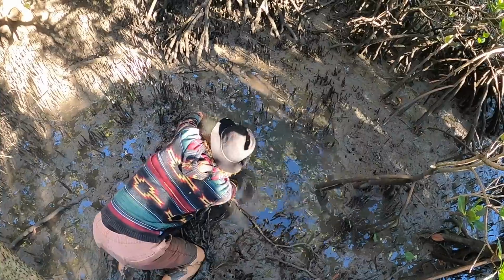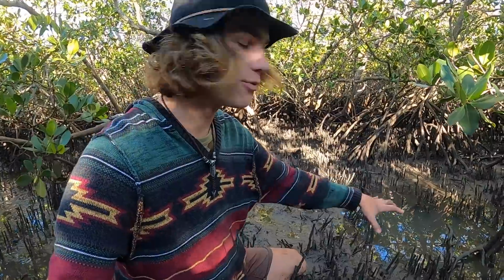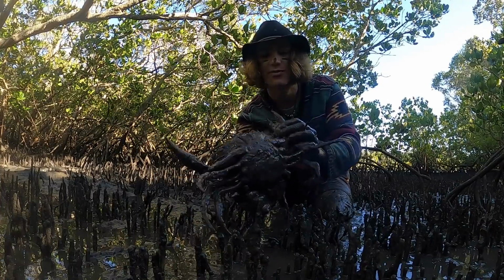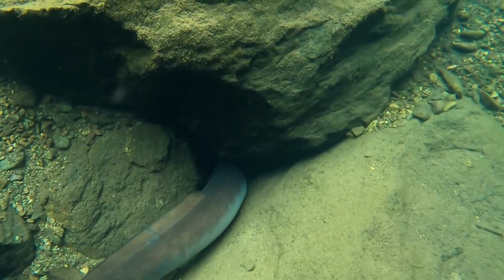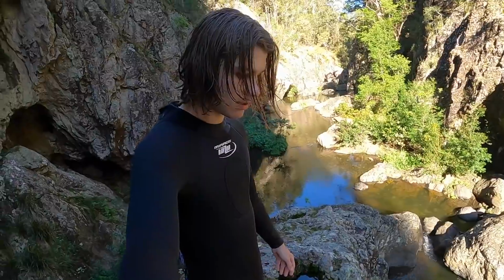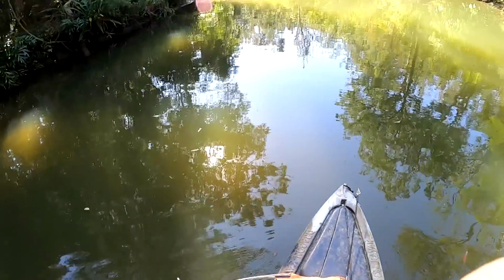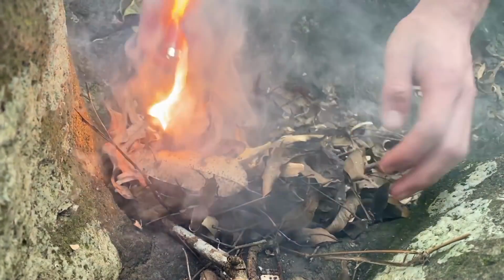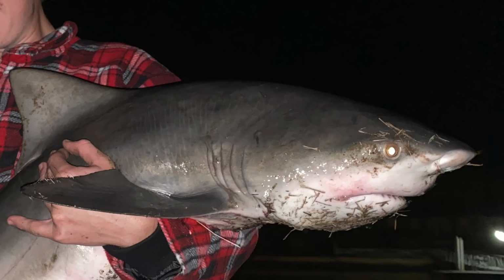MUDCRABS Caught Barehanded and Bow fishing Catch & Cook! & EXPLORING Australia!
On this adventure I head deep into the Australian Mangroves and teach you how to catch some monster mudcrabs with your barehands. I go looking for river monsters in an uninhabited creek system in the middle of a rain forest, go cliff jumping in a huge gorge here in South-East Queensland and hit some 4WD tracks with my mate.